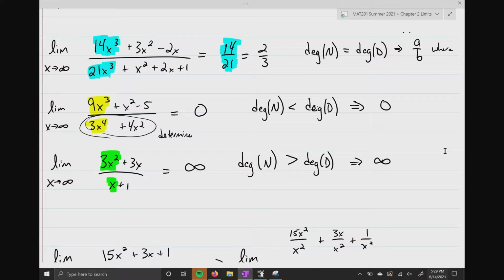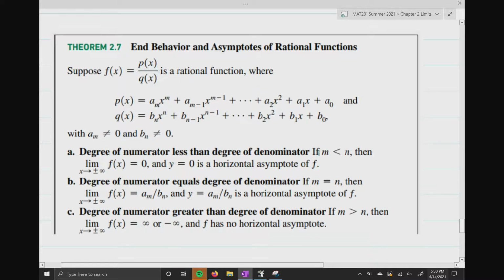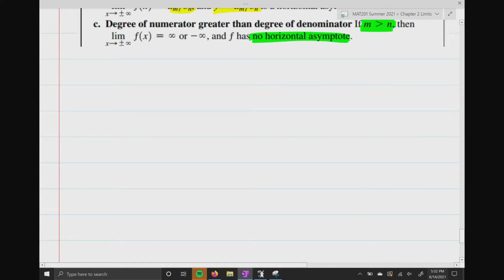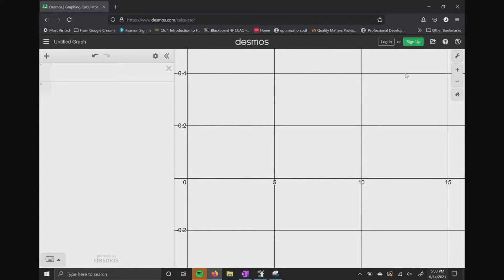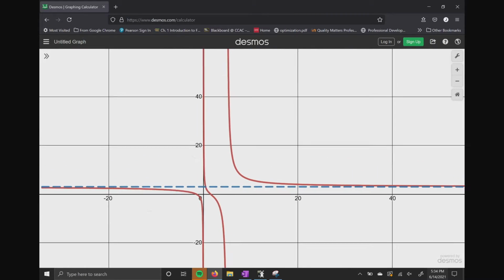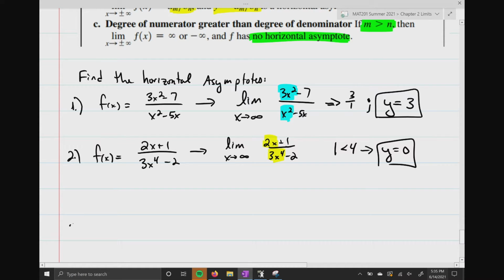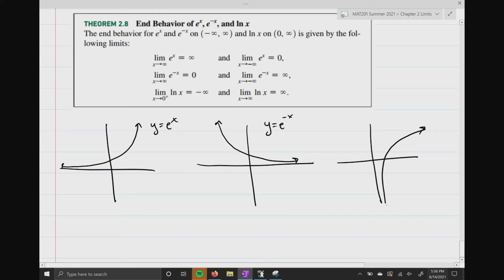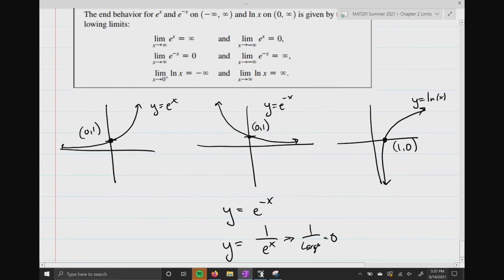Chapter 2 Section 5 Limits at Infinity Part 4